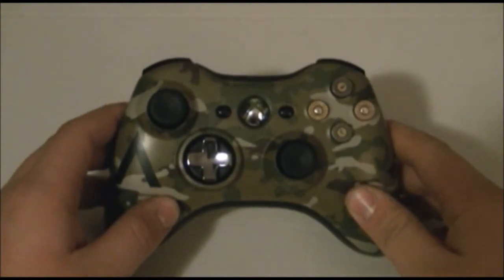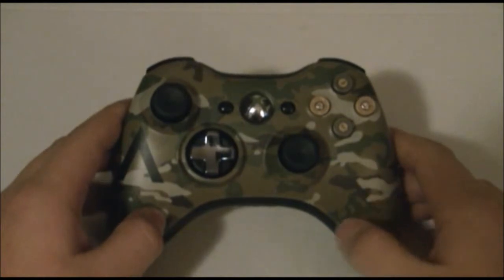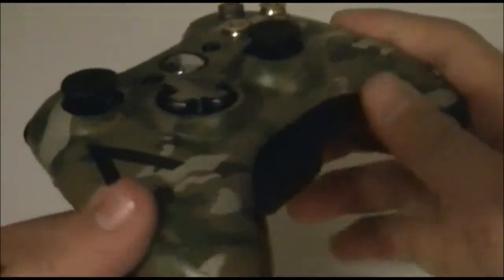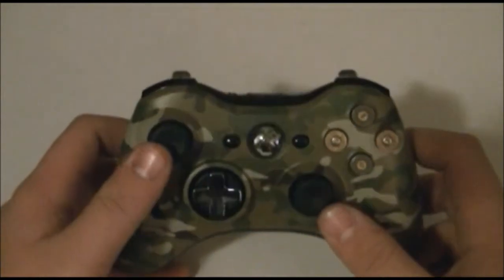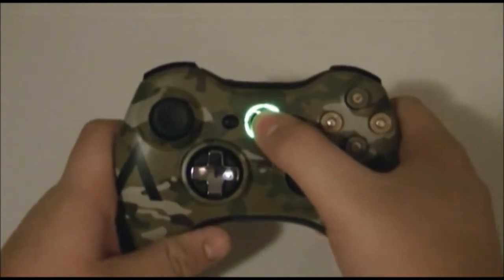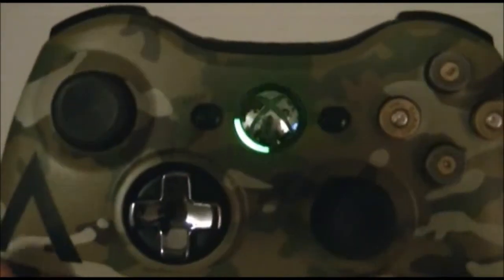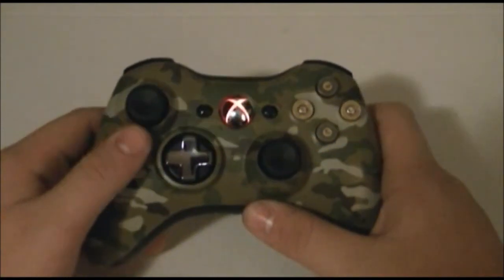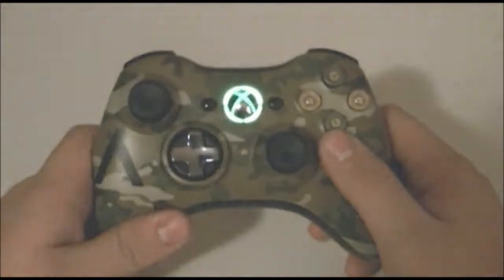Custom Painted Camo Xbox 360 Controller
Hey Guys! I will try to upload some modded controller gameplay ASAP. This is my personal controller I play with on a day to day basis. I hope you guys enjoyed the video.